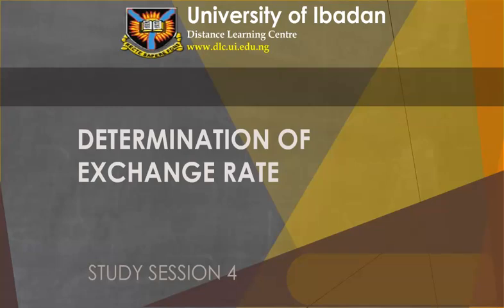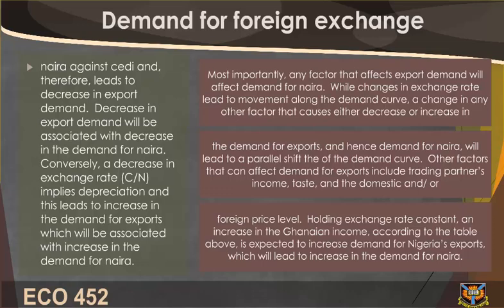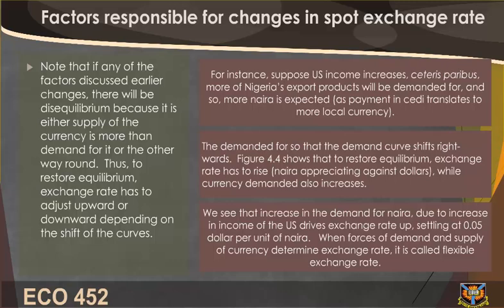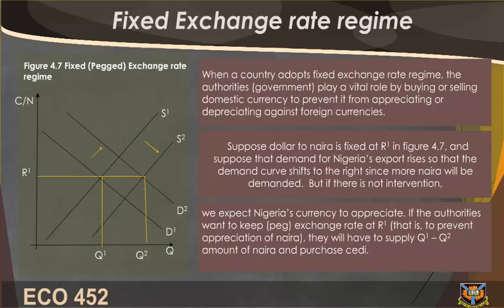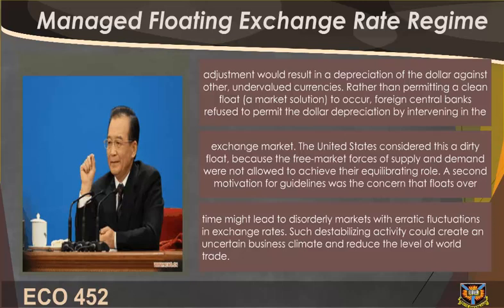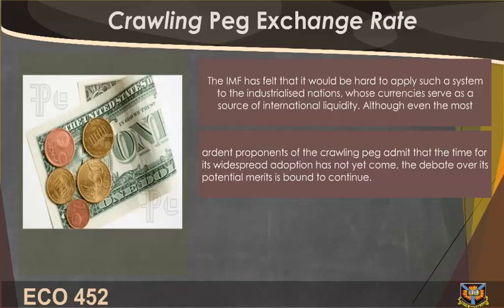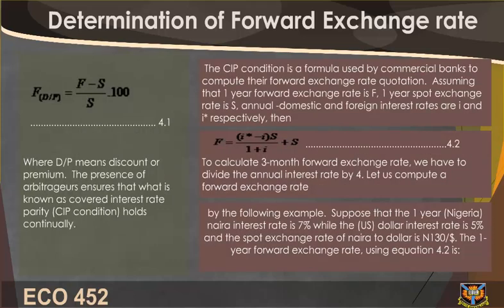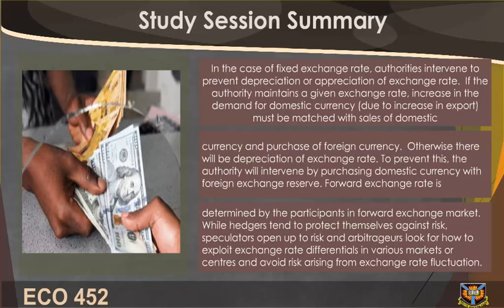ECO 452 Session 4